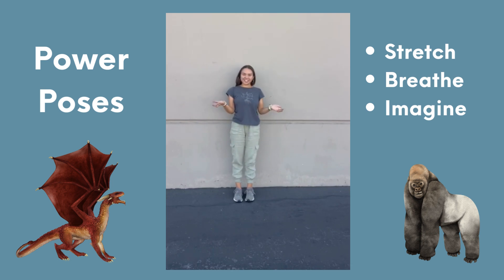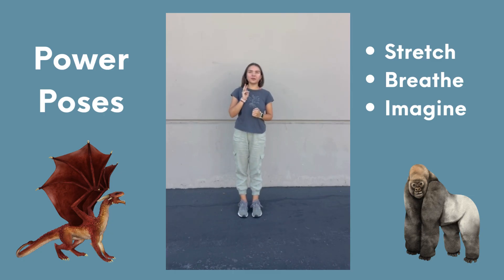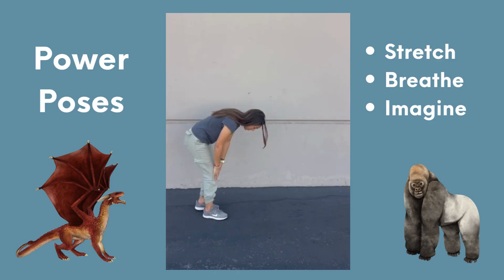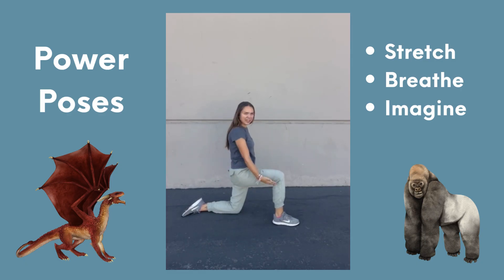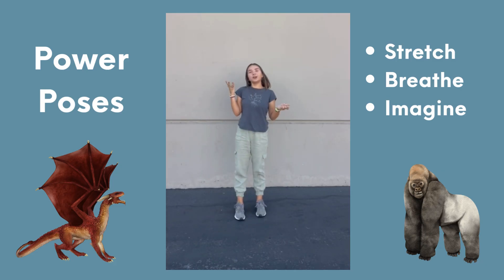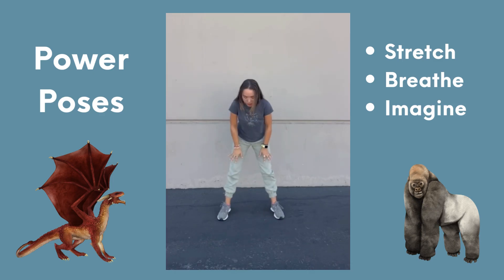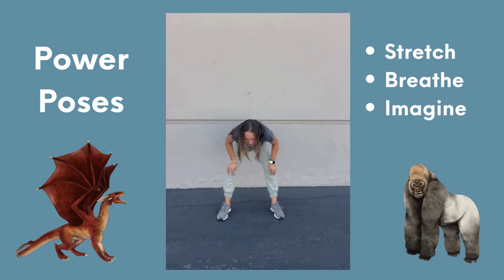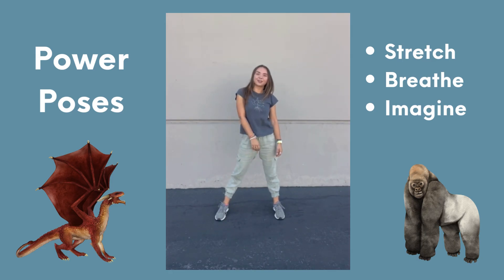Power Poses ELOP Sprout Club Activity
This is a demonstration video of the ELOP Sprout Club activity called "Power Poses".